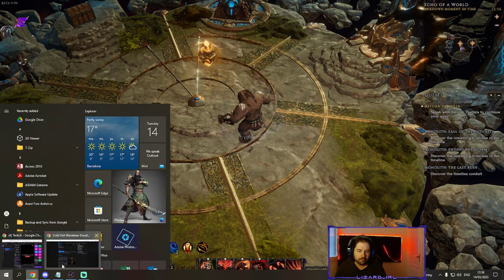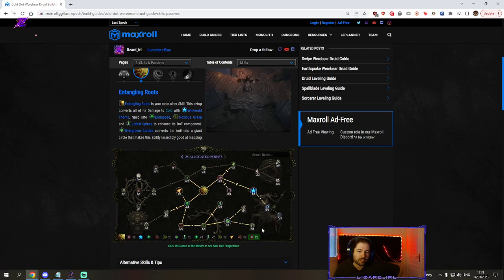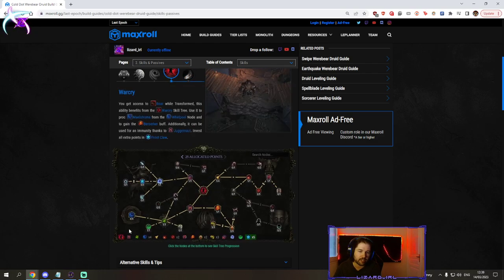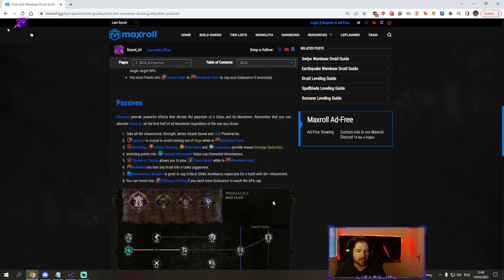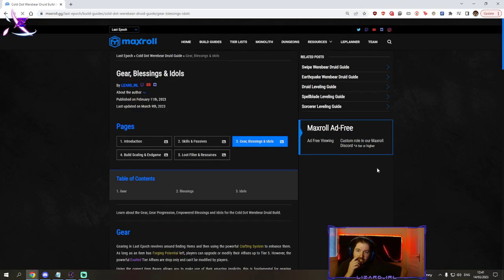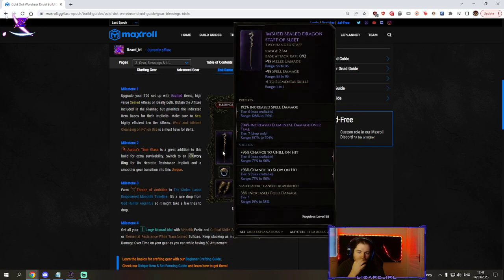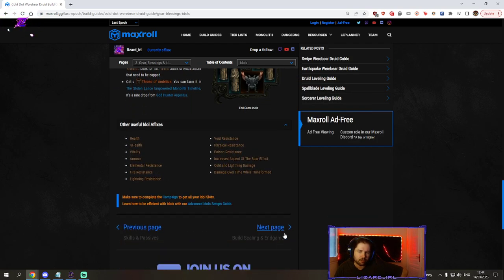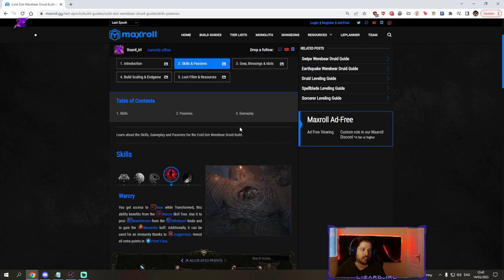Cold DoT Werebear Druid - Last Epoch Build Guide